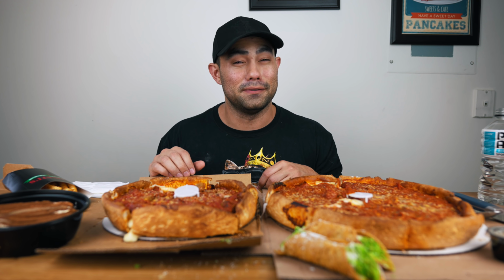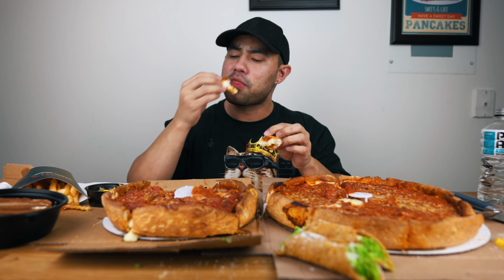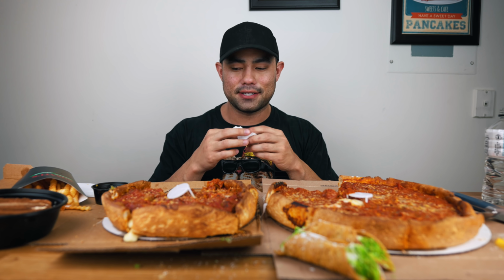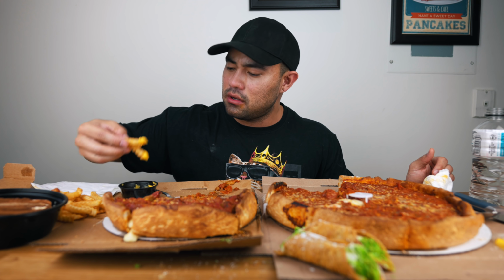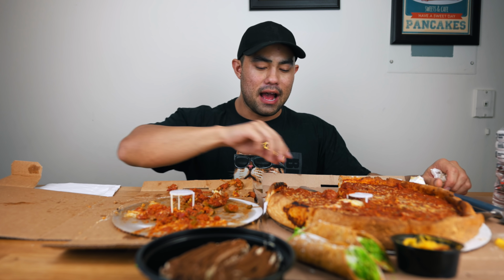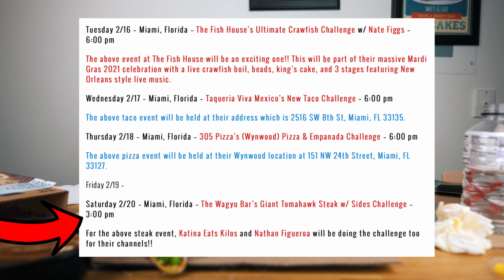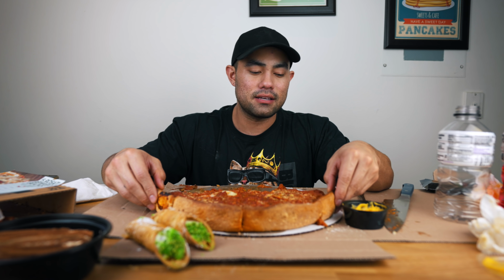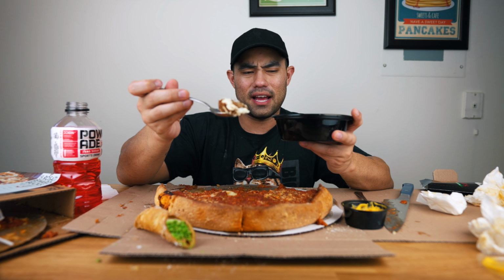CHEESY CHICAGO DEEP DISH PIZZA MUKBANG | ROSATI'S AUTHENTIC CHICAGO PIZZA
Today I try Rosati's Chicago deep dish pizza. Mukbang. Cheesy deep dish pizza.
***GranSnax***
The Best Snacks in the World!!